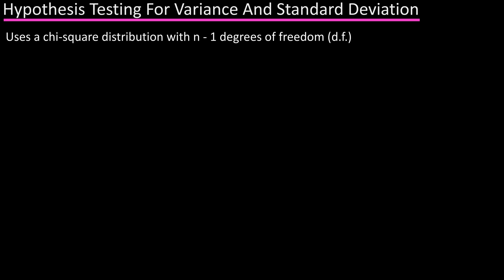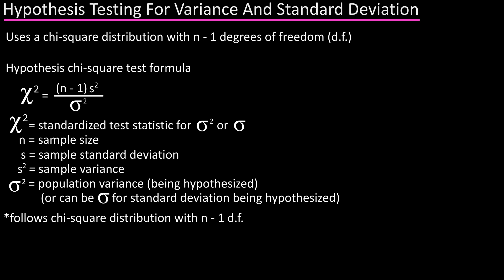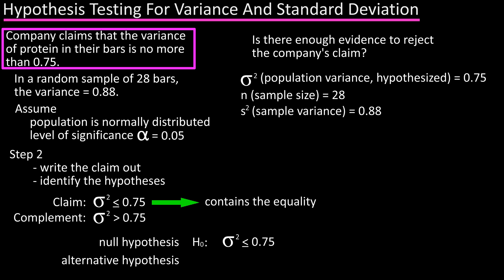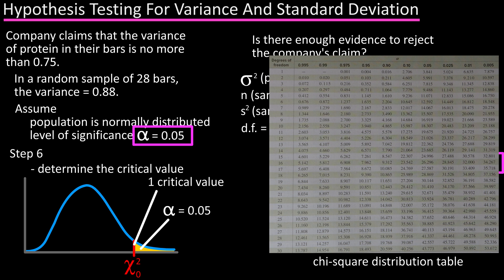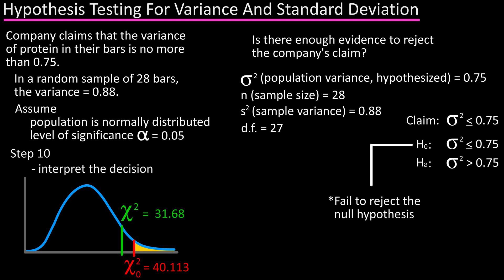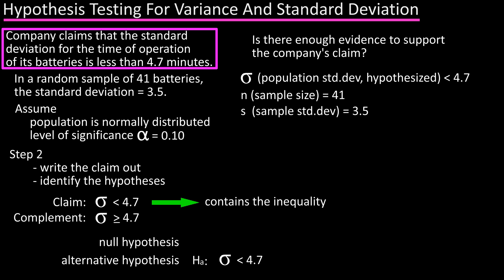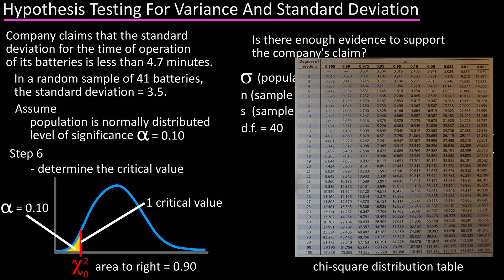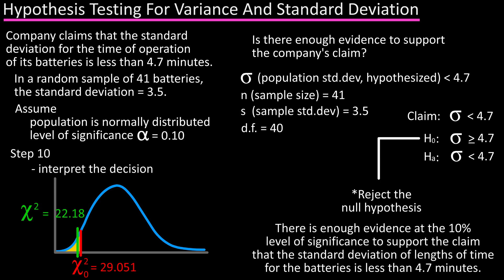How To Do Hypothesis Testing For Variance And Standard Deviation - Chi-Square Test For Variance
In this video we discuss how to conduct a hypothesis test for the variance or standard deviation.  We go through examples and cover critical values, rejection regions, and how to use a chi-square test to determine whether or not to reject or fail to reject the null hypothesis.

Transcript/notes (partial)
Hypothesis testing for variance and standard deviation uses a chi square distribution.

As an example, here is a chi square distribution with 20 degrees of freedom.  We could have a left tailed test, a right tailed test or a 2 tailed test.  And in each of these graphs, the red lines represent the critical values.  The shaded areas are the rejection regions and they are equal to the levels of significance, noted as alpha in one tailed tests, and one half alpha for 2 tailed tests, and the critical values are often noted as chi square naught for a one tailed test, and chi square left and chi square right for 2 tailed tests.
The formula we use for hypothesis testing for variance and standard deviation is chi square equals n minus 1 times s squared divided by sigma squared.

In this formula, chi square is the standardized test statistic, n is the sample size, s is the sample standard deviation, or s squared is the sample variance, sigma is the population standard deviation or sigma squared is the population variance, and this is what is being hypothesized, and this follows a chi square distribution with n minus 1 degrees of freedom.
There are 2 conditions that must be met to use the formula, the sample must be a random sample and the population must be normally distributed.

A company that makes a popular energy bar claims that the variance of the amount of protein in the bars is no more than 0.75.  You think that this is incorrect.  You find that in a random sample of 28 bars the variance to be 0.88.  Assume the population is normally distributed, at a level of significance of alpha = 0.05, is there enough evidence to reject the company’s claim?

Step 1 is to make sure the conditions are met to use a chi square test.  It is stated that the sample is a random sample, and it was also stated that the population is normally distributed.

Step 2 is to write the claim out and identify the null and alternative hypotheses.  The claim is that the population variance is less than or equal to 0.75.  The null hypothesis contains a statement of equality, so h sub 0 is sigma squared is less than or equal to 0.75.  The alternative hypothesis is the complement of the null hypothesis, so h sub a is sigma squared is greater than 0.75.

Step 3 is to identify the level of significance, alpha = 0.05.

Step 4 is to identify the degrees of freedom.  So, 27 degrees of freedom.

Step 5, is to determine the test to use, and because the alternative hypothesis contains the greater than inequality, this will be a right tailed test.

Step 6 is to determine the critical value or values and since this is a one tailed test, a right tailed test there will be only 1 critical value.  Since the level of significance, alpha equals 0.05, we need to find the value for chi square naught, the critical value, in a chi square distribution table where the area to the right equals 0.05.  In the table, we go to the 0.05 column at the top, and the 27 degrees of freedom row on the left, and the value where these 2 intersect is 40.113.  So, the critical value, chi square naught equals 40.113.

Step 7 is to identify the rejection region, and our rejection region is any standardized test statistic value that falls in the shaded area, that is any value that is greater than chi square naught, which is any value greater than 40.113.

Step 8 is to use the formula and calculate the chi square value, or the value of the standardized test statistic.  Using the formula we have chi square equals, 28 minus 1 times 0.88, divided by 0.75.  Calculating out we get chi square equals 31.68.

Step 9 is to make a decision to reject or fail to reject the null hypothesis.  You can see that the standardized test statistic does not fall in the rejection region, as the standardized test statistic is less than chi square naught. So, in this case we would fail to reject the null hypothesis.

Step 10 is to interpret the decision.  There is not enough evidence at the 5% level of significance to reject the company’s claim that variance of the amount of protein in the bars is no more than 0.75.

Timestamps
0:00 Chi Square Distribution Review
0:34 Formula For Chi Square Test For A Hypothesis Test For Variance And Standard Deviation
1:05 Conditions To Use Chi Square Test
1:12 Example Problem 1 Chi Square Test For Hypothesis Test For Variance And Standard Deviation
2:43 How To Find Critical Values For Chi Square Test For Hypothesis Test
3:18 How To Find Rejection Regions For Chi Square Test For Hypothesis Test
3:32 How To Find Chi Square Value
4:20 Example Problem 2
5:44 Critical Value For Problem 2
6:19 Rejection Region For Problem 2
6:33 Chi Square Value For Problem 2